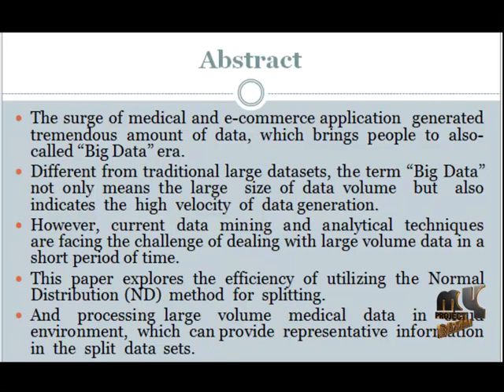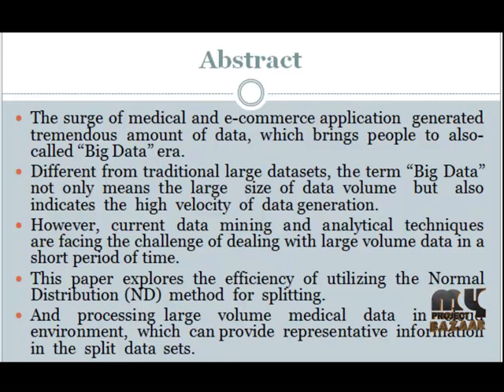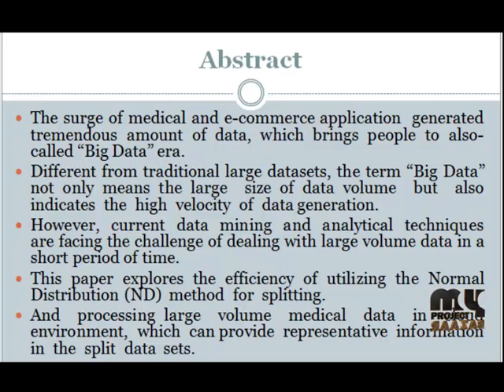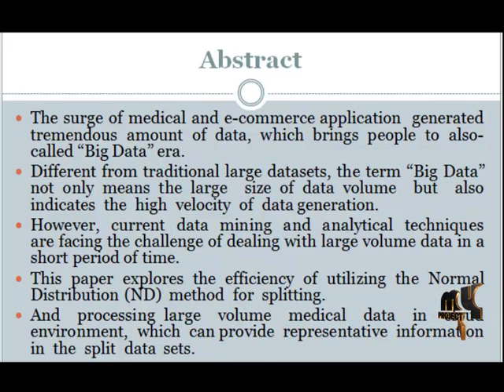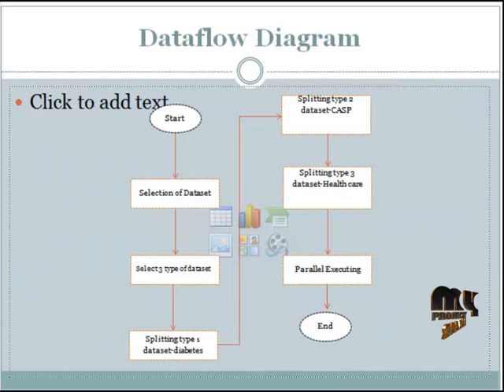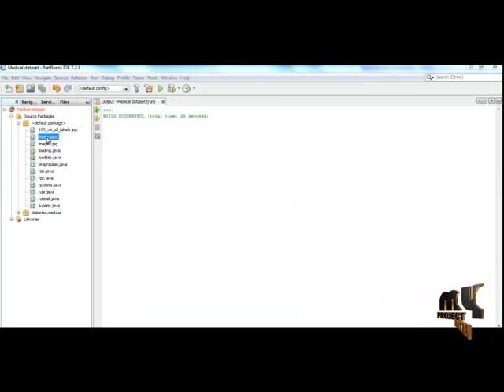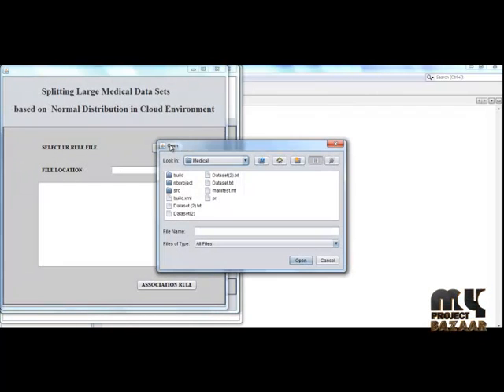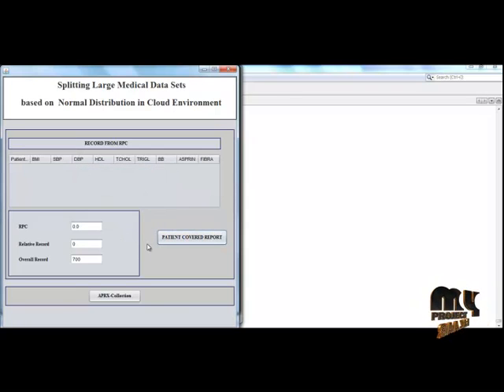Splitting Large Medical Data Sets based on Normal Distribution in Cloud Environment